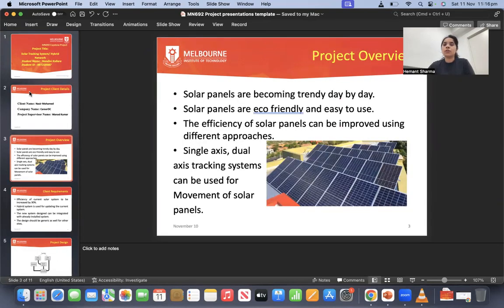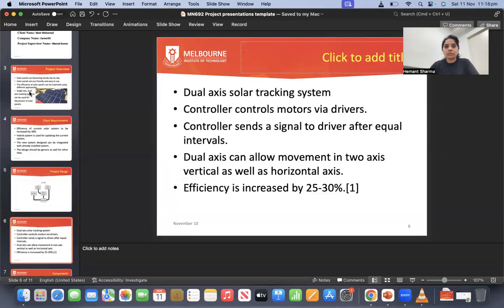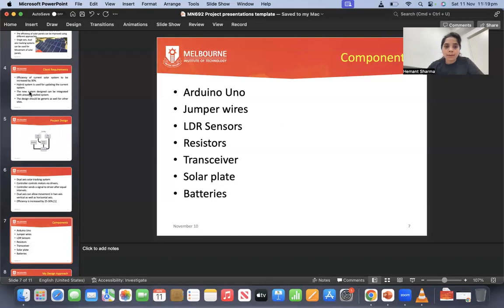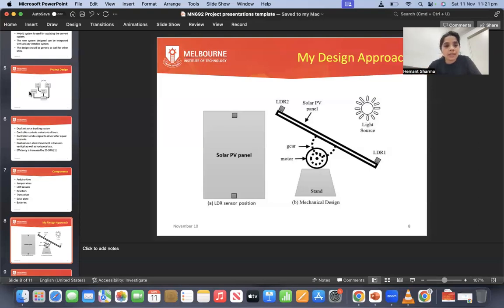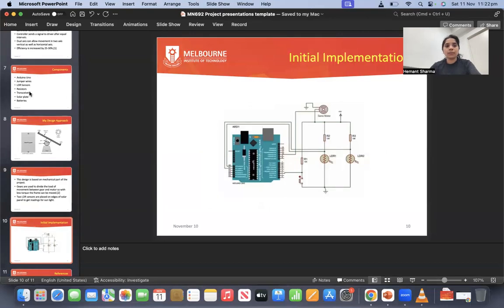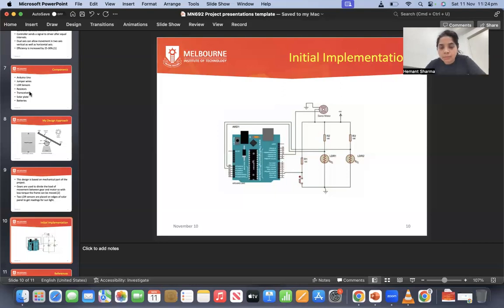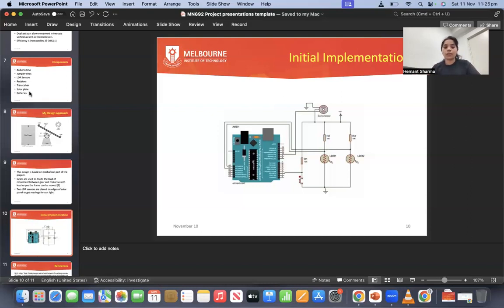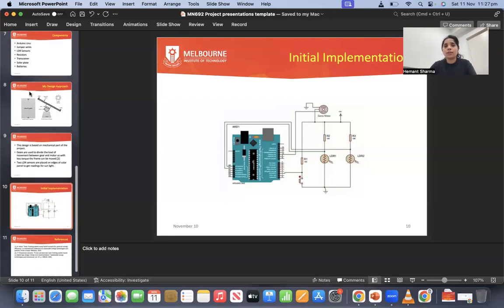MN692 Presentation MIT220087 Nandini Kollare